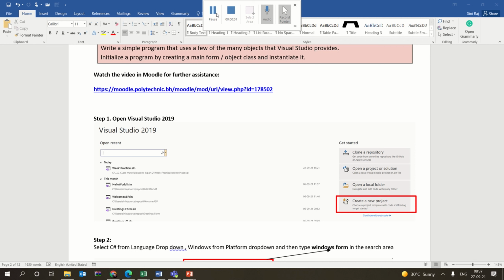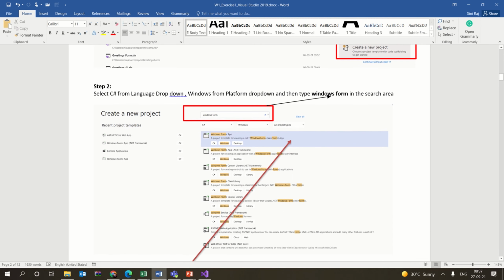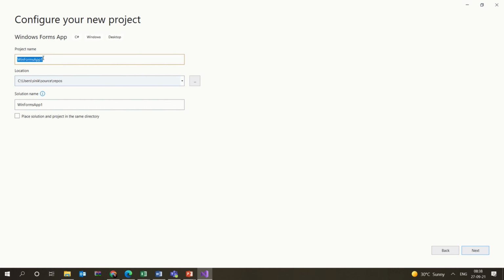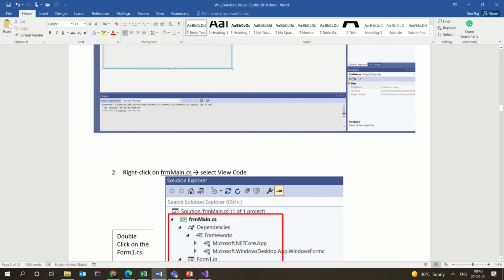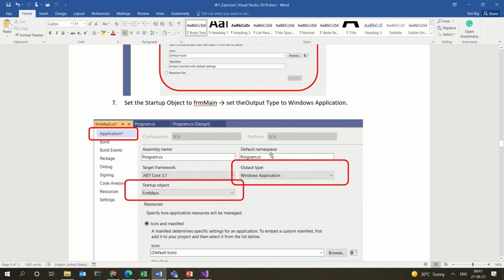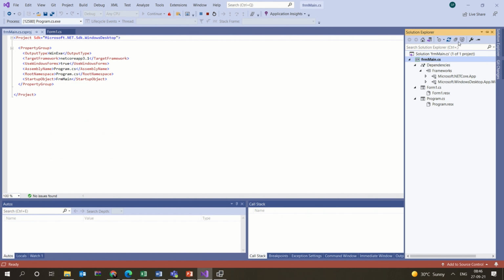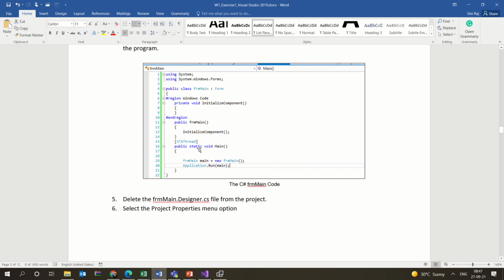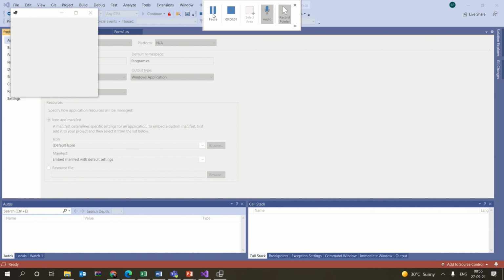Windows Form (Part 3) - A Plain Form using Inbuilt Function in VS 2019 C#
In this, creates a plain form using the default Method in VS 2019
(For your understanding)